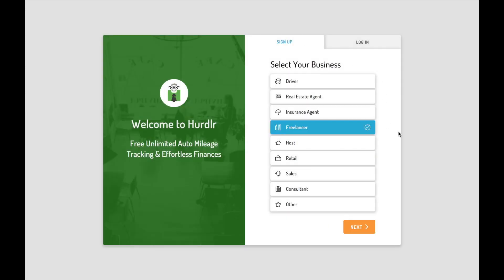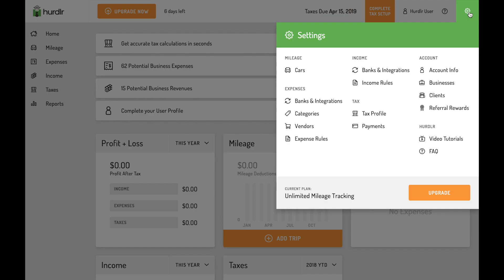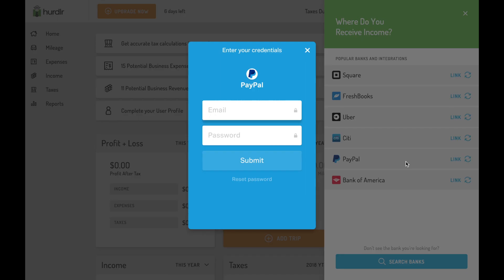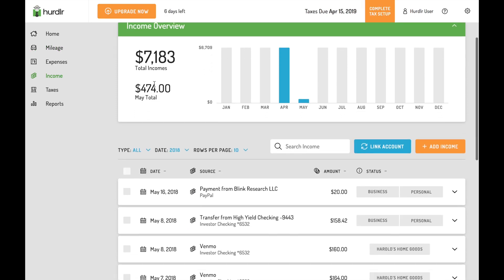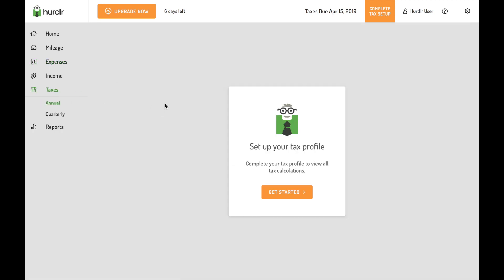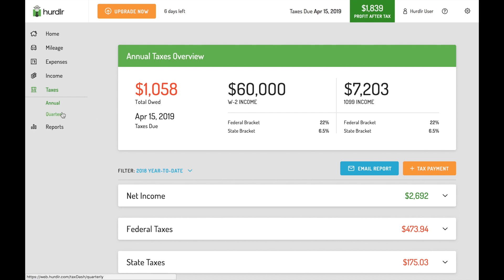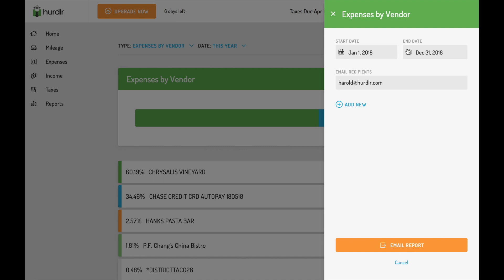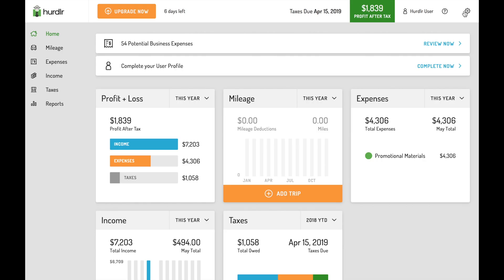Desktop Tutorial Video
Hurdlr is an app that helps self-employed entrepreneurs track their mileage, income, expenses, finances, and tax deductions in real time. You can use Hurdlr on your mobile device or on your computer. In this video we will walk you through how to navigate your Hurdlr account on your computer.